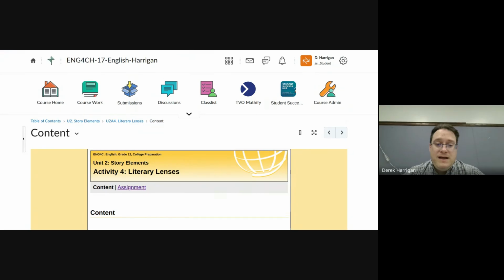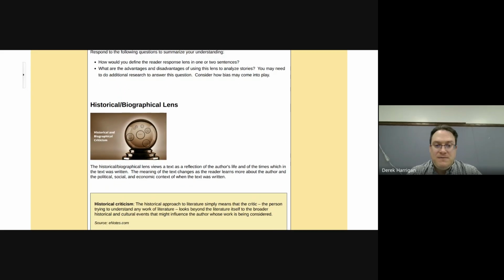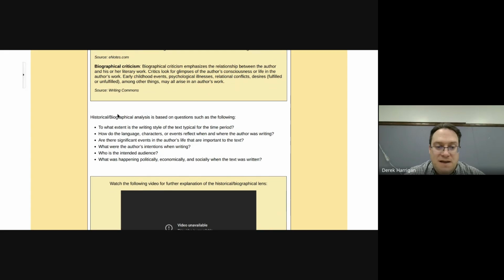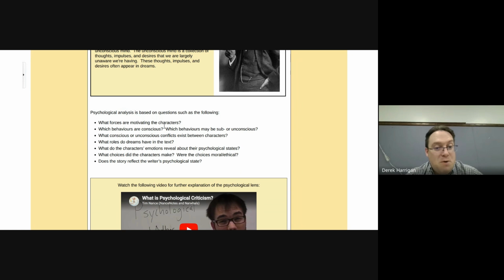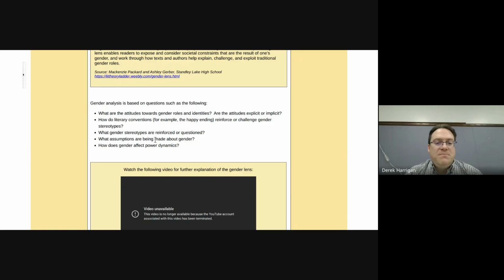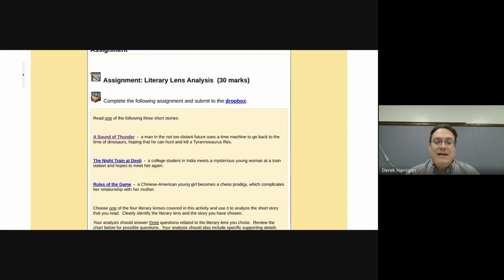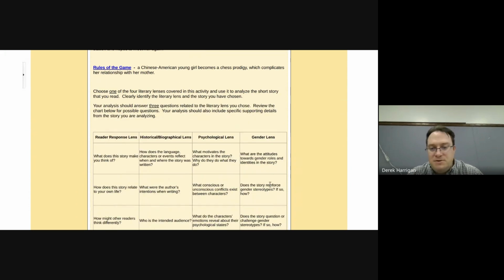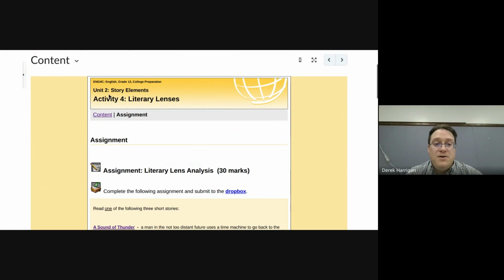ENG4C Unit 2: Activity 4 Video Tutorial